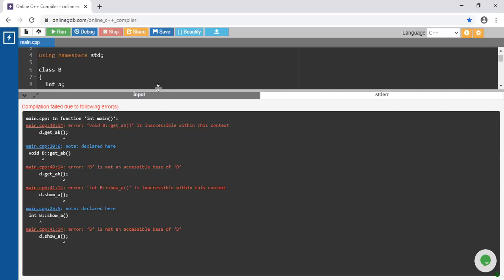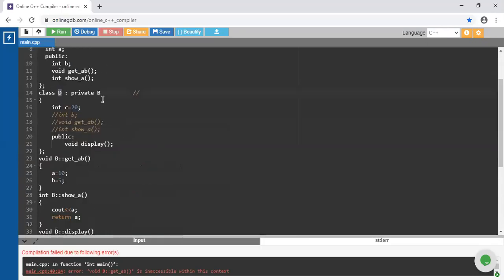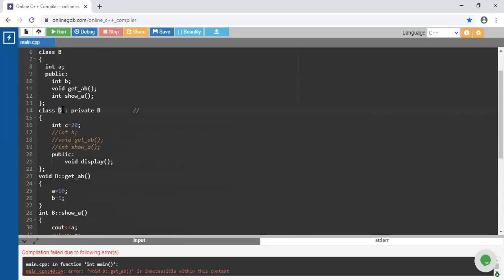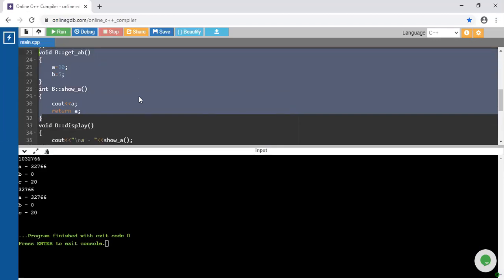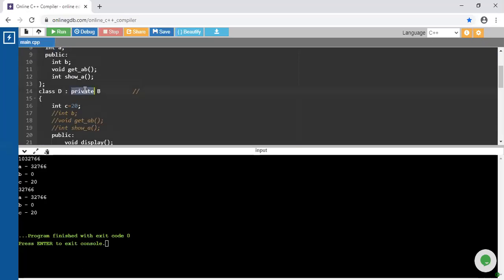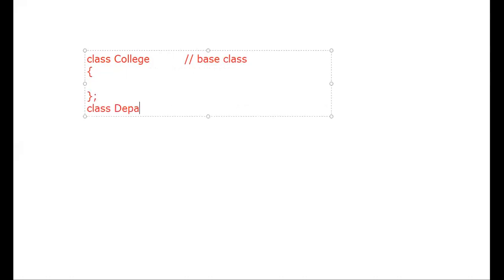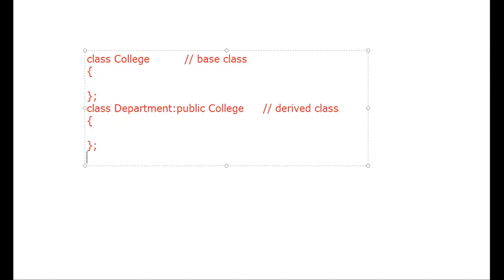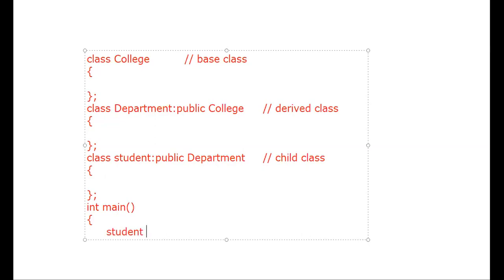03-07-2020 Part-II Single Inheritance using private access specifier